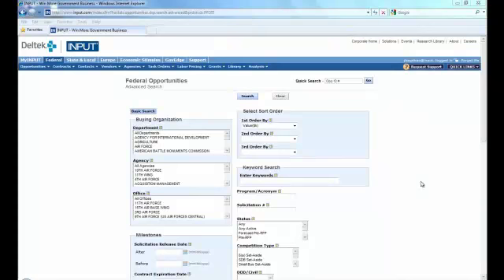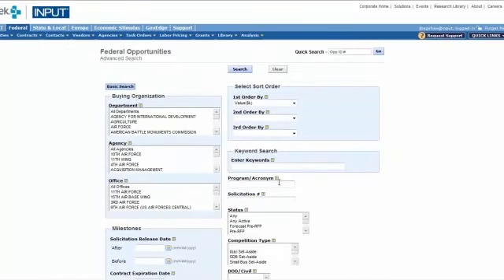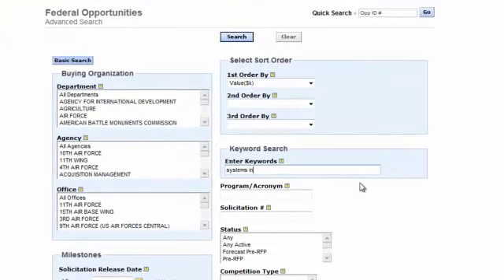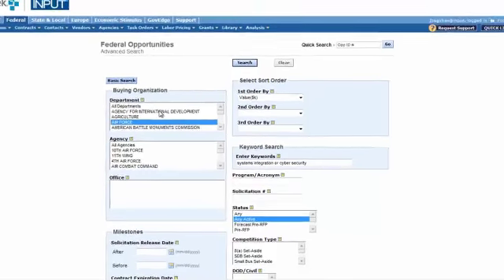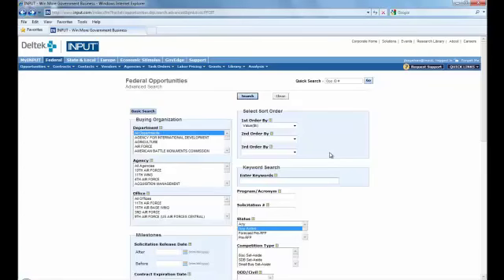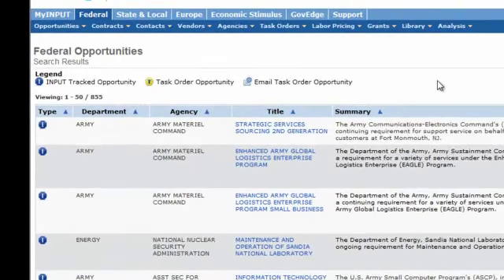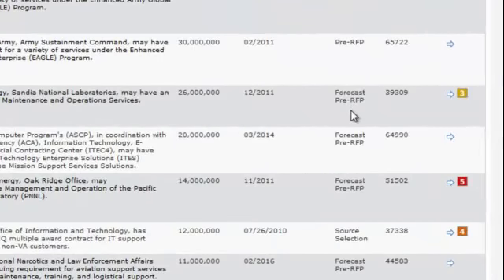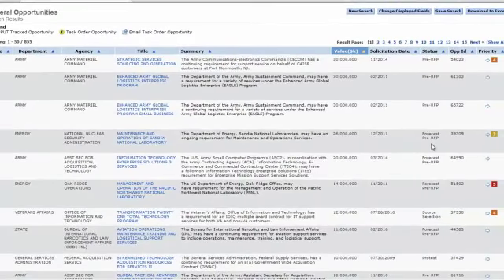Federal Contracting Opportunities Database - GovWin IQ Demo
Demonstration video of GovWin's all-inclusive IQ Federal Opportunities Database. Learn how to search federal government contract opportunities by department, solicitation status, NAICS, general keywords, and more. GovWin provides unparalleled coverage of government contract opportunities in the federal, state, and local governments. Pursuing government business is highly competitive; you need timely information on contracts, agencies, companies, and contacts in order to successfully compete and win.